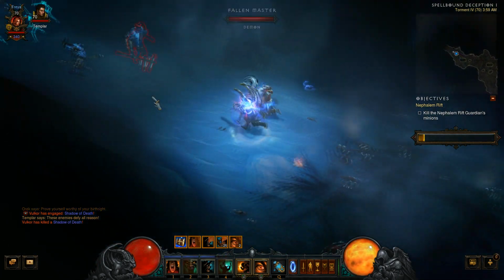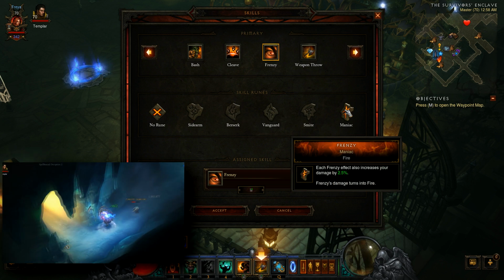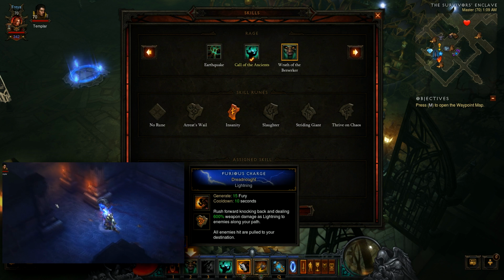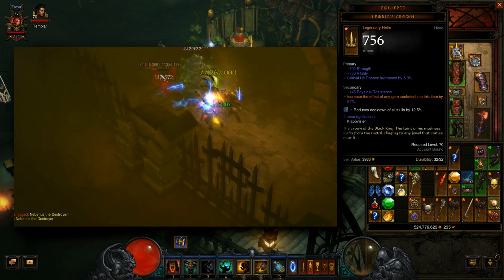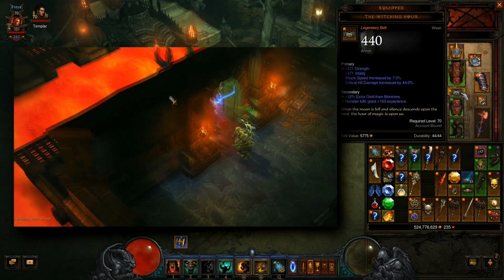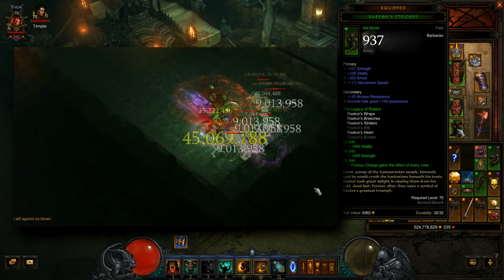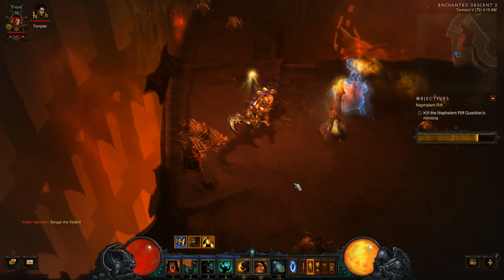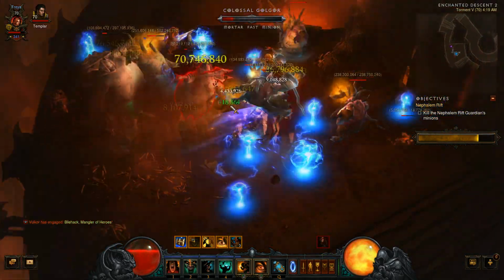Best Barbarian Build & Gear: Lightning Raekor Barb - Diablo 3 Reaper of Souls Guide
A guide on the best items and skills for a Raekor barbarian lightning or fire build for climbing Greater Rifts or speed farming T6.